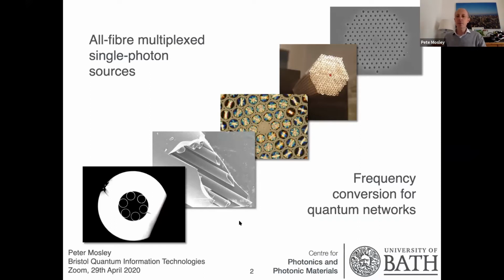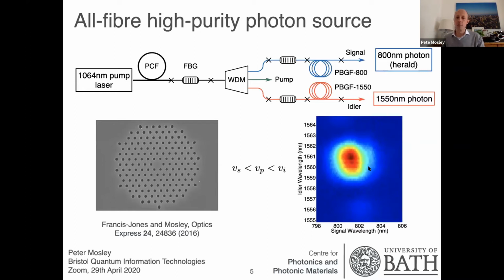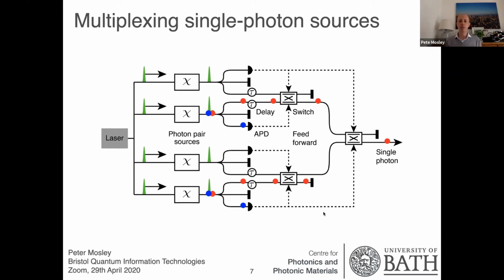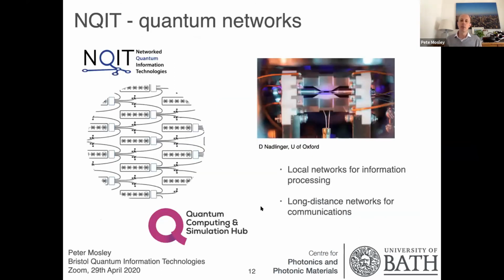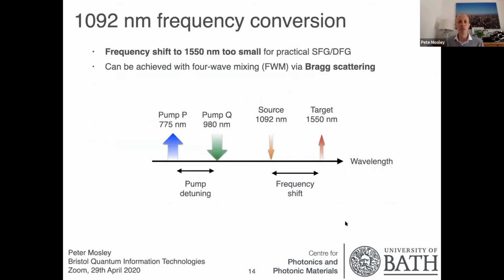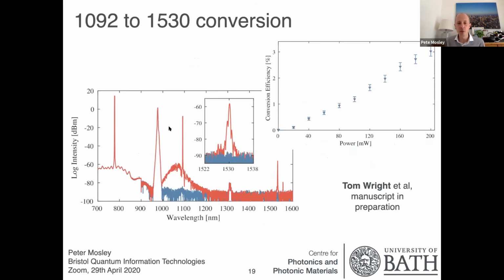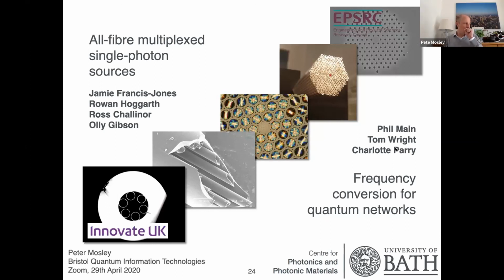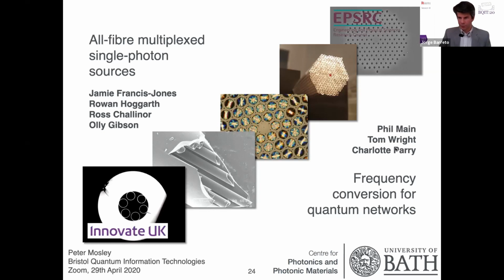BQIT 2020: Pete Mosley (University of Bath) - Photonic crystal fibre for quantum technologies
Pete Mosley from the University of Bath gives his talk on "Photonic crystal fibre for quantum technologies: sources, networks, interfaces" - from session eight, day three of the Virtual BQIT:20 workshop, chaired by Jorge Barreto (University of Bristol).